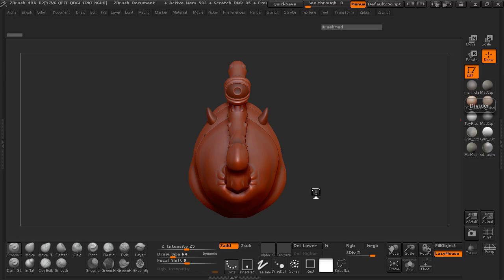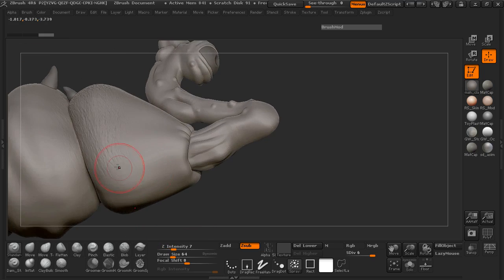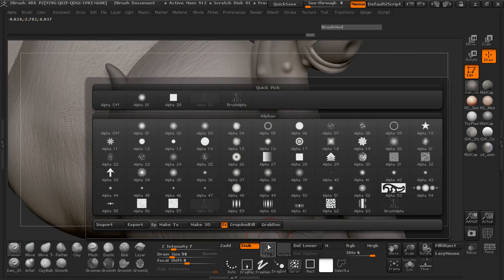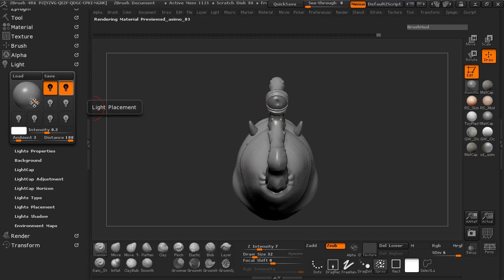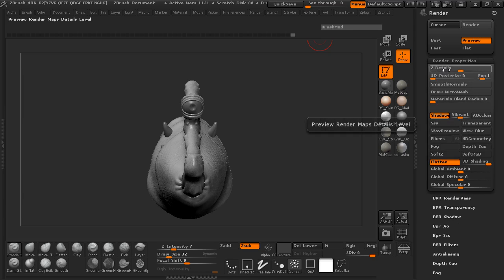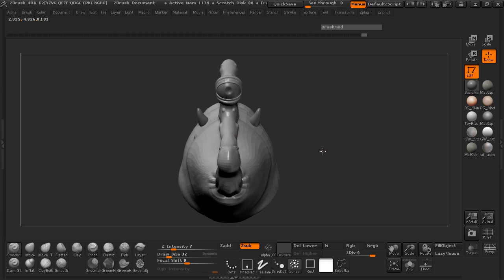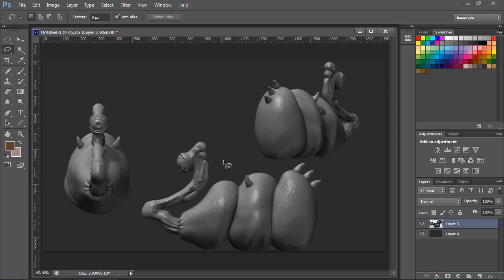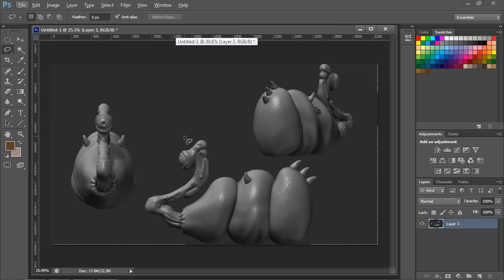Tutorial: Character Sculpting in ZBrush: Part 1-6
Learn how to sculpt three different creatures with ZBrush in this series from Shaun Keenan.